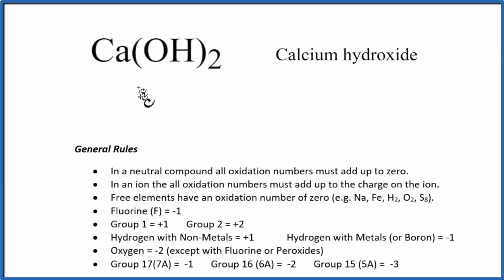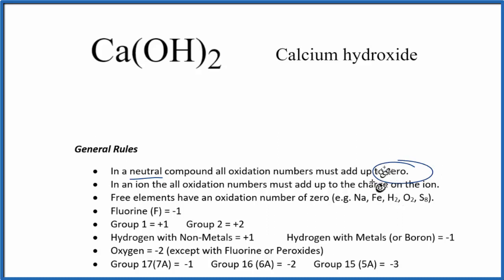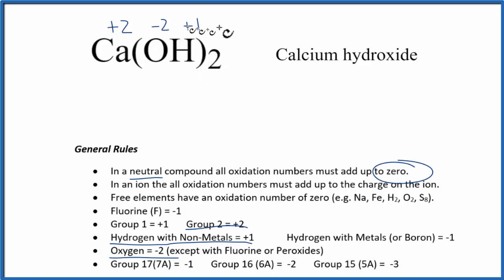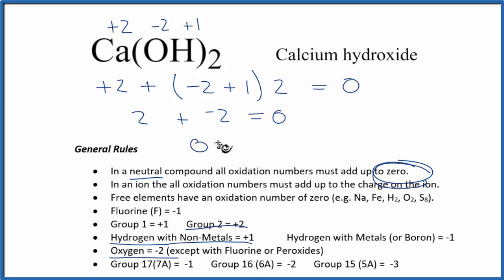How to find the Oxidation Numbers for Ca(OH)2 (Calcium hydroxide)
To find the correct oxidation state of in Ca(OH)2 (Calcium hydroxide), and each element in the molecule, we use a few rules and some simple math.

First, since the Ca(OH)2 molecule doesn’t have an overall charge (like NO3- or H3O+) we could say that the total of the oxidation numbers for Ca(OH)2 will be zero since it is a neutral molecule.

Here it is bonded to so the oxidation number on Oxygen is -2. Using this information we can figure out the oxidation number for the element in Ca(OH)2.